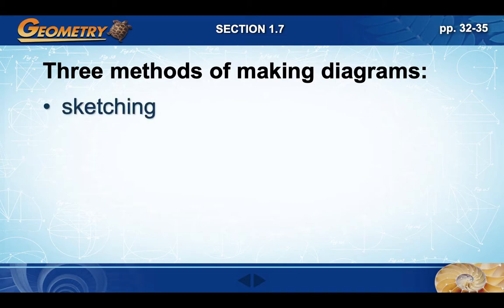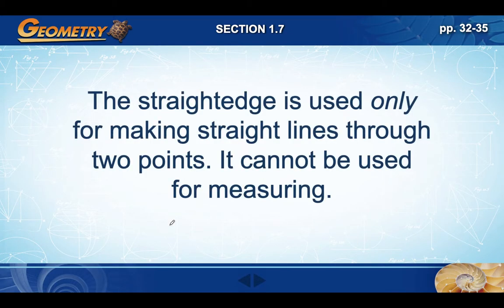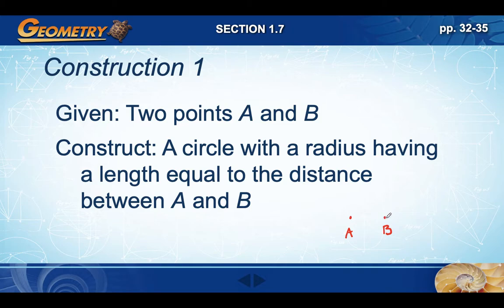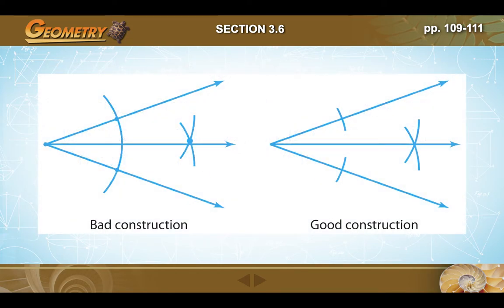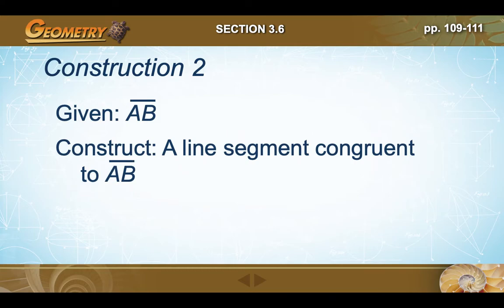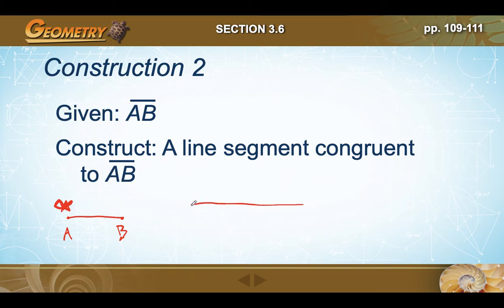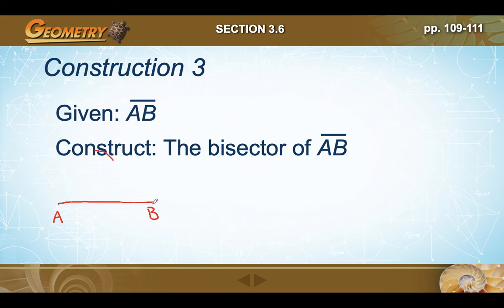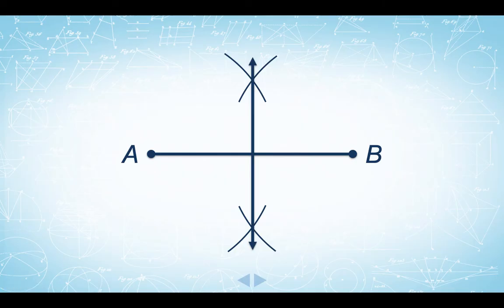Geometry Lesson 1.7-3.6- Constructions